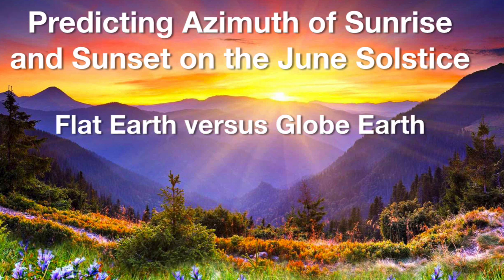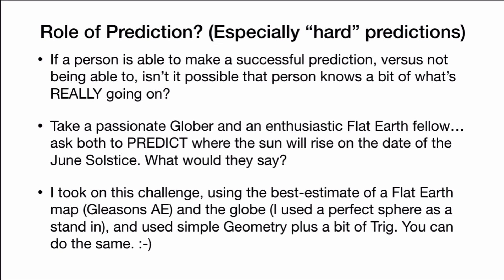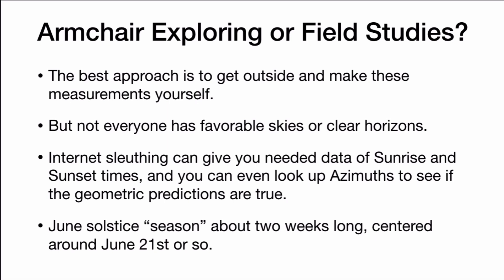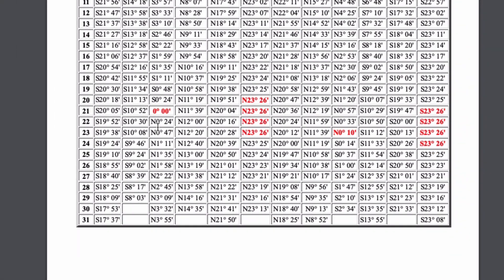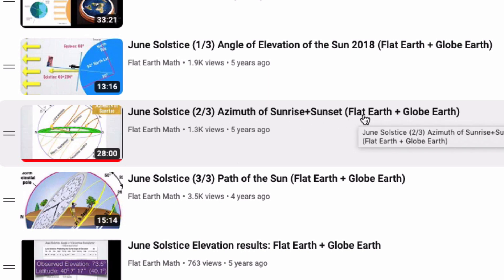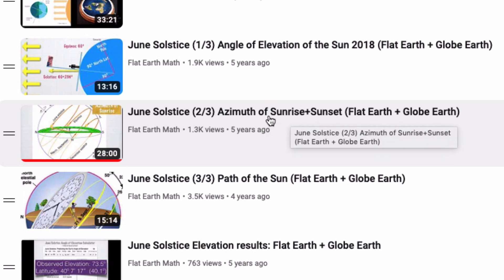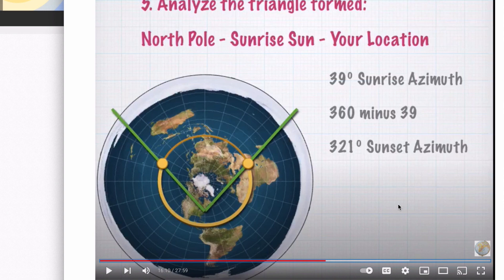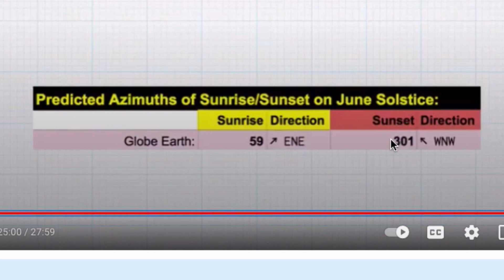Predicting Azimuth of June Solstice Sunrise/Sunset 2023 (Flat Earth/Globe Earth)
This video mostly explores the azimuth calculator, which I described in an earlier video.
Calculator (needs Google account, or you can download it as an Excel spreadsheet)

Original video, in which I derive all the formulas: (28 minutes)